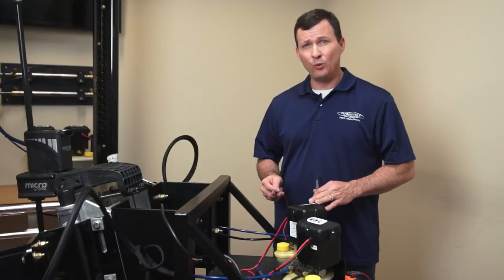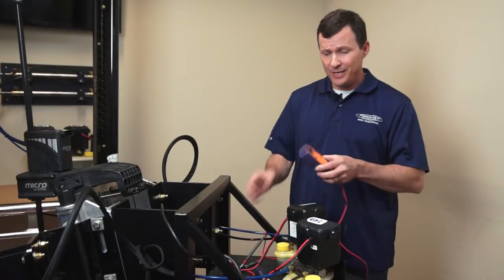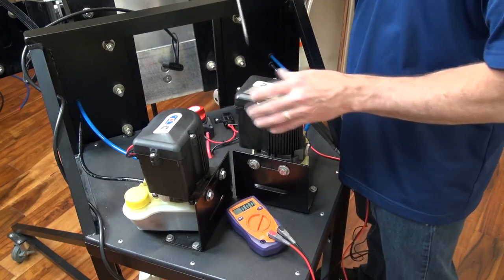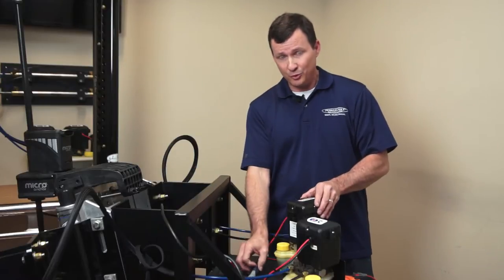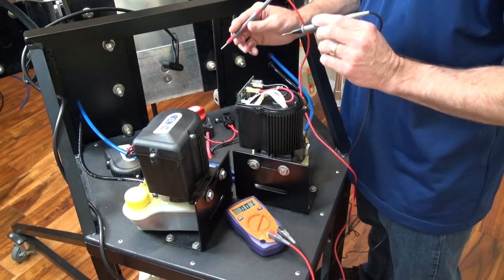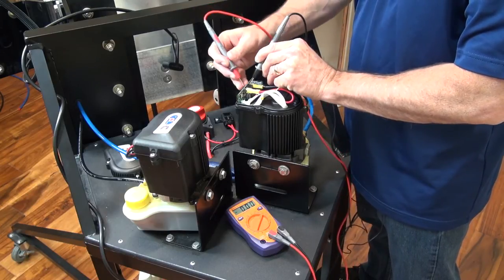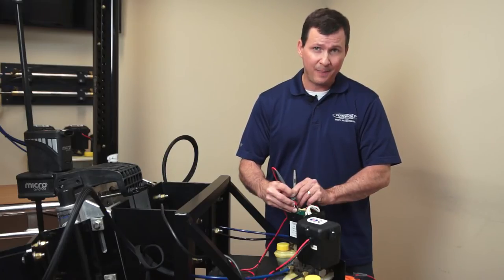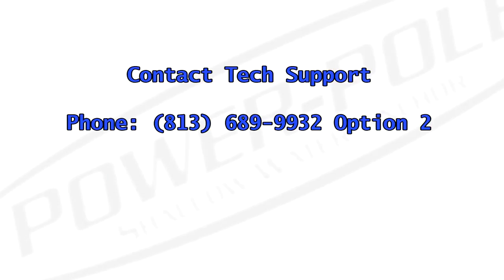Checking the Voltage on Your Power Pole Pump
You must have 10 volts.